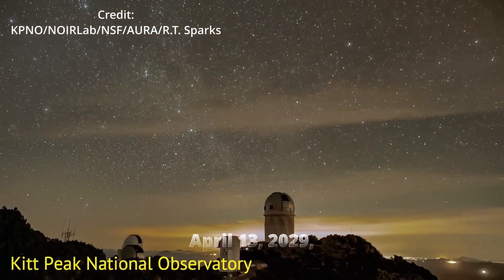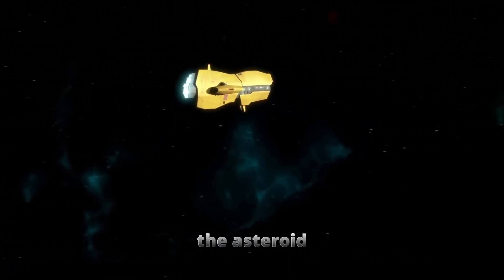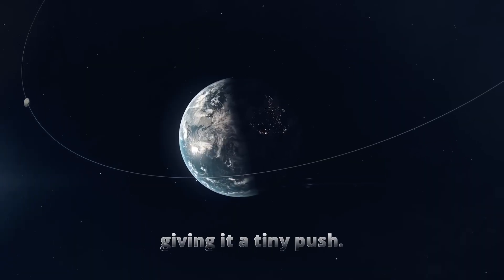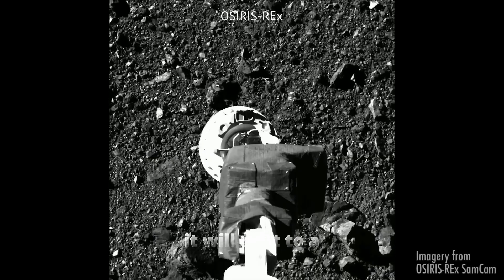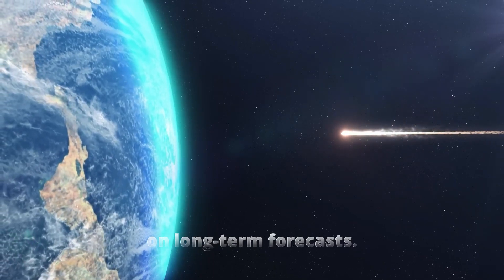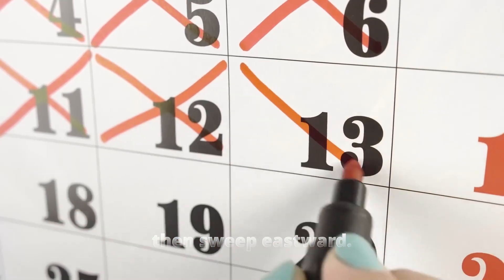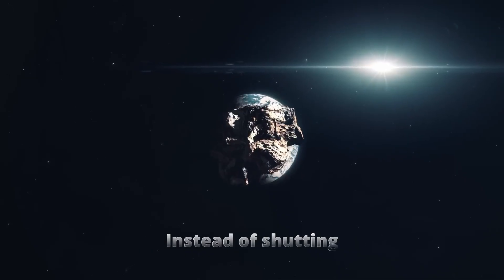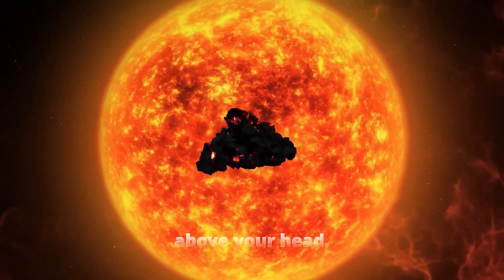New Calculations Show Asteroid Apophis to Fly Past Earth So Close We Will Be Able to See It Live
This video explores the asteroid Apophis and its close approach to Earth in 2029. Discover why initial fears of impact were replaced by scientific opportunity, and how this event reshapes our understanding of planetary defense.

Learn about asteroid Apophis and its 2029 close encounter with Earth. This video explains why this 370-meter space rock is now considered a scientific opportunity, not a threat, by NASA and scientists. Discover the science behind asteroid orbits, the Yarkovsky effect, and planetary defense.

0:00 Apophis: From Threat to Opportunity
3:25 The Yarkovsky Effect Explained
6:10 The 2029 Flyby and OSIRIS-APEX Mission

Key topics covered in this video:
- The initial misinterpretations of Apophis's trajectory and impact probability.
- How continuous observation and advanced modeling ruled out a 2029 impact.
- The concept of gravitational keyholes and the Yarkovsky effect.
- The unique scientific opportunity presented by the 2029 flyby.
- NASA's OSIRIS-APEX mission and its goals during the encounter.

Our channel, "The More You Know About Space," exists to expand your understanding of the cosmos, providing accessible yet informative content that sparks wonder. By watching, you will gain a data-driven appreciation for space threats and the science behind tracking celestial objects, moving beyond sensationalized narratives to an informed curiosity.